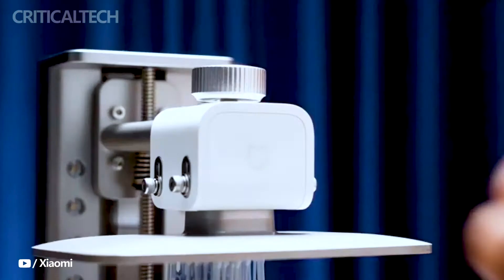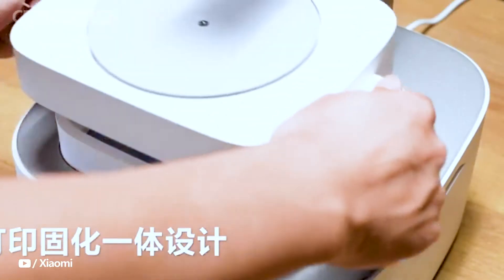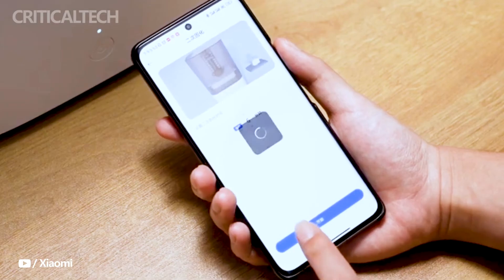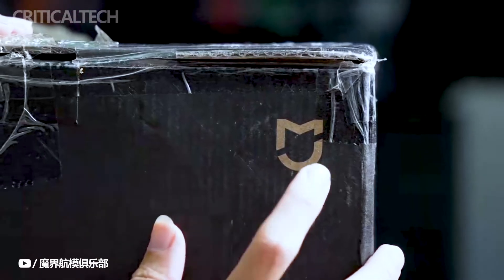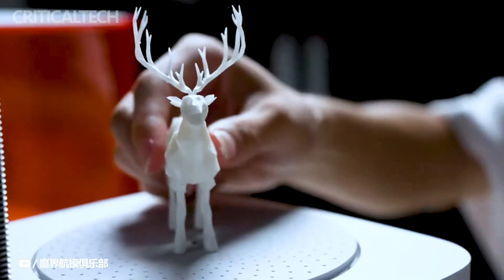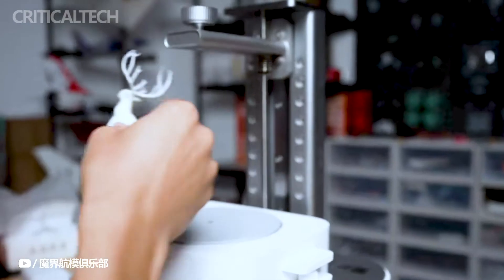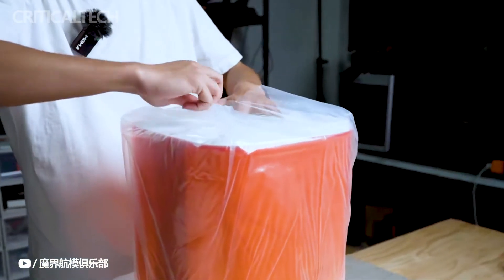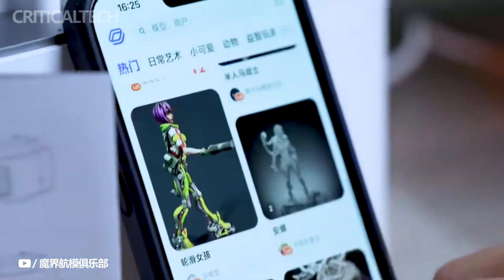Xiaomi Mijia 3D Printer | Three-dimensional Printing Objects 2023!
Sub-brand Xiaomi Mijia introduced a printer for three-dimensional printing of objects. The device is intended for the Chinese market.

The print head is attached to a linear guide. The printer is equipped with a "custom high-power motor", although it is designed for novice users. In particular , Xiaomi  will offer its own library of printable models. There is an opportunity to make your own projects. No need to purchase additional curing equipment: this function is built into the printer.

The printing material is replaced through a cartridge — one is included. The printer is controlled via a mobile app, although many parameters are set automatically.

The Xiaomi Mijia 3D Printer is priced at 1,699 yuan (~$238) as part of a crowdfunding campaign on Youpin. The retail price of the device will be 1999 yuan (~$280).